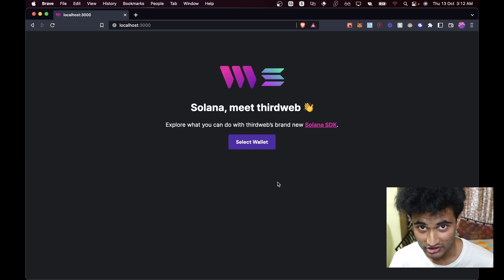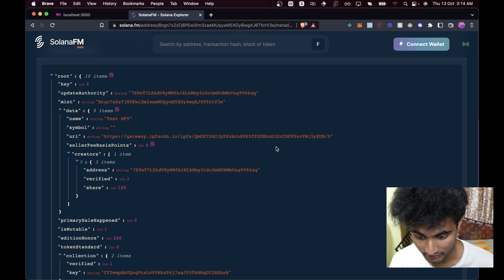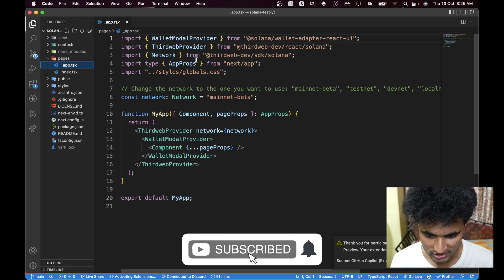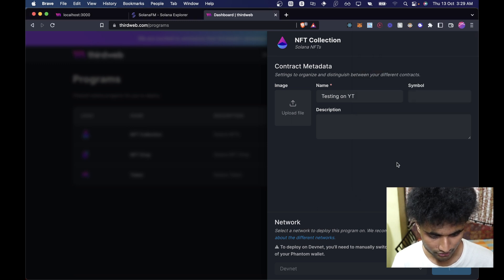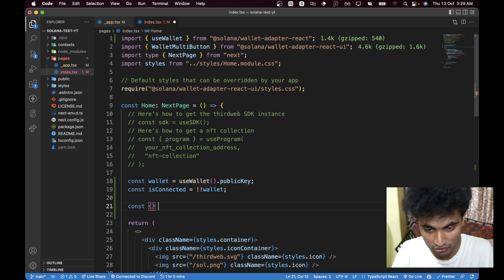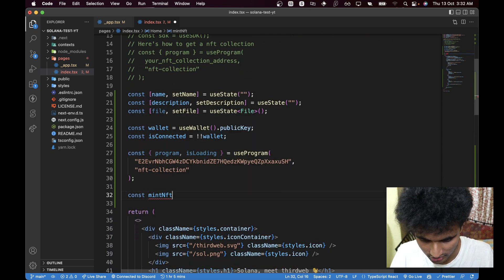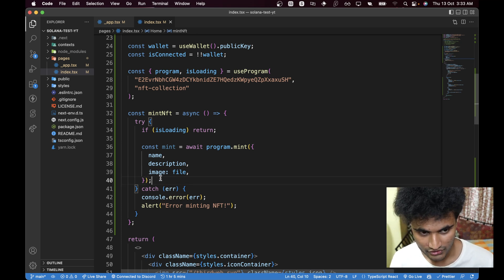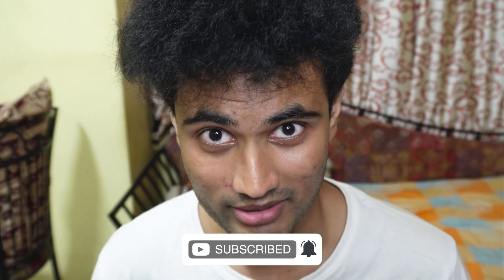NFT Minter on SOLANA using THIRDWEB - Deploy Solana programs using thirdweb!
Hey guys! This video will show you how to create and deploy an NFT collection program on Solana using thirdweb. Thirdweb recently launched Solana for their platforms, and this is one of the initial deployable programs. We will create a simple NFT minter so you can start working on Solana using thirdweb!

Timestamps
0:00 - Introduction
0:40 - Demo of the application
2:55 - Creating Next.js application using thirdweb CLI
7:24 - Deploying NFT collection program using thirdweb
9:00 - Working on NFT minter
14:56 - Conclusion